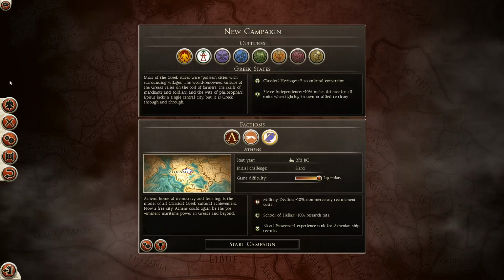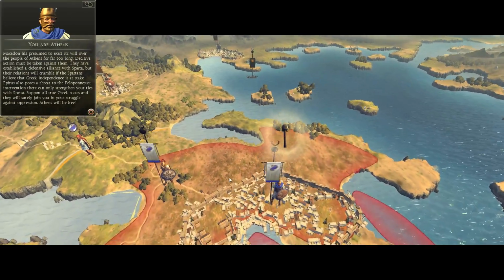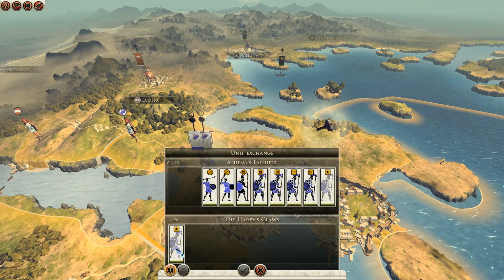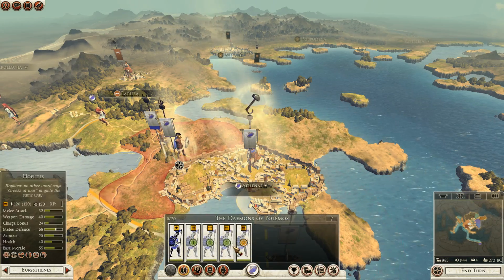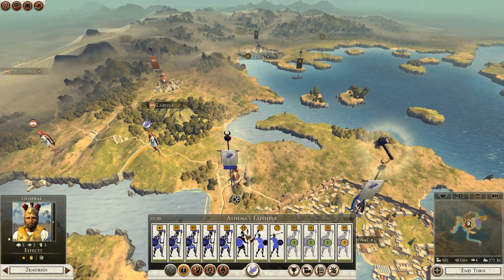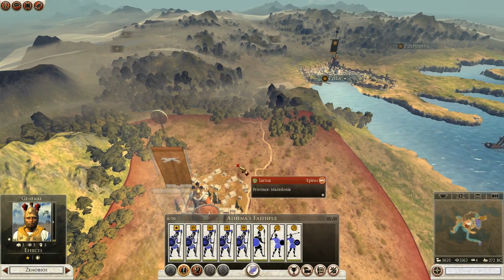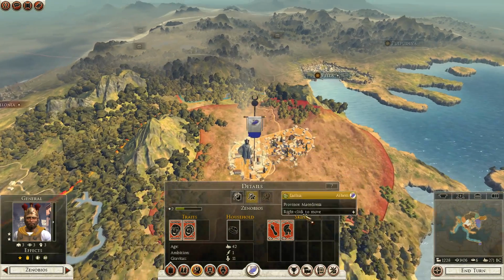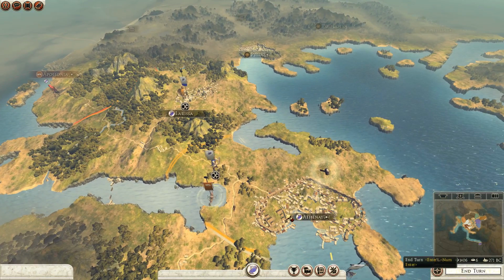Let's Play: Total War: Rome 2 (Athens) - Ep 1 (Legendary) - Let's Play Gameplay